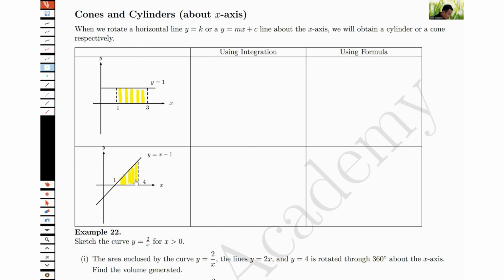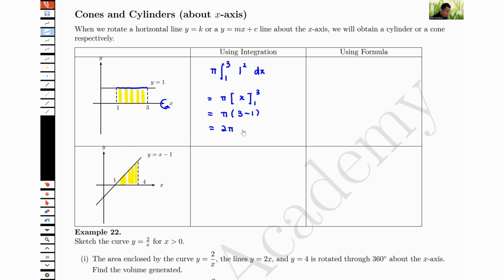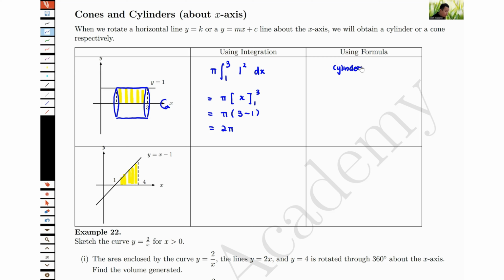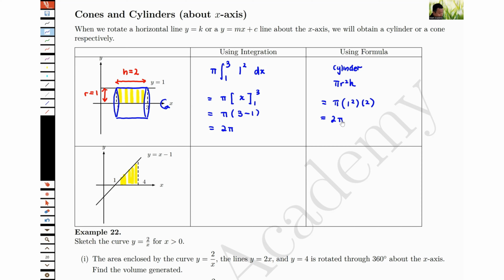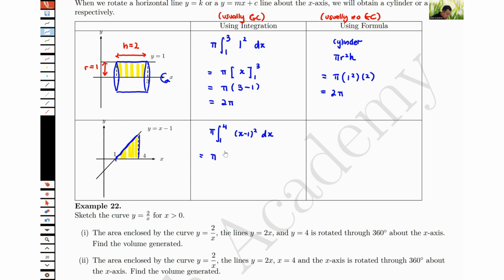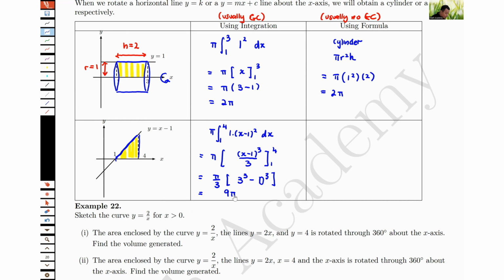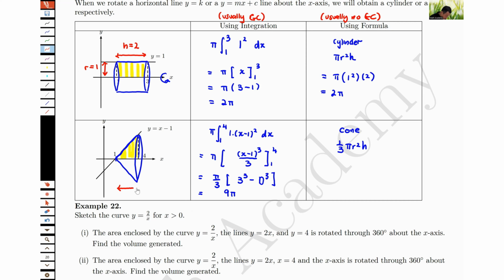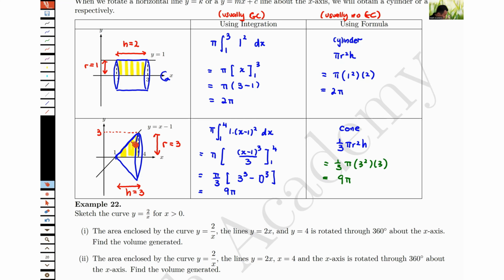JC H2 Maths Tuition | Volume of Revolution: Cones & Cylinders (Integration vs Formula)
In this JC H2 Maths tuition video, we explore Volume of Revolution from a deeper perspective by showing how cones and cylinders can be formed through rotation.

You’ll learn that there are two valid methods to find the volume:
1️⃣ Using integration (Volume of Revolution techniques)
2️⃣ Using the standard cone and cylinder volume formulas

We compare both approaches clearly so students understand when integration is necessary and when formulas can be used directly, a key skill for A Level exams.

This lesson is especially helpful for JC1 and JC2 H2 Maths students preparing for tests, promos, and A Levels.

📌 Topics covered:

Cones and cylinders from rotation
Integration vs formula approach

🎓 Part of our JC H2 Maths Tuition series by Math Academy.